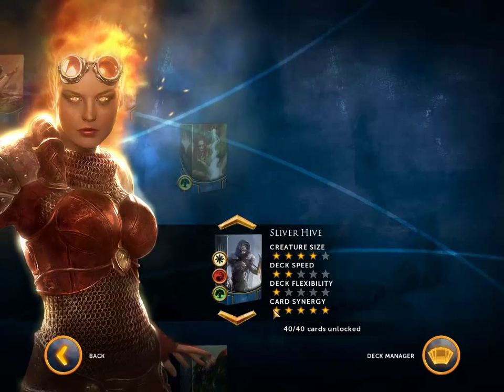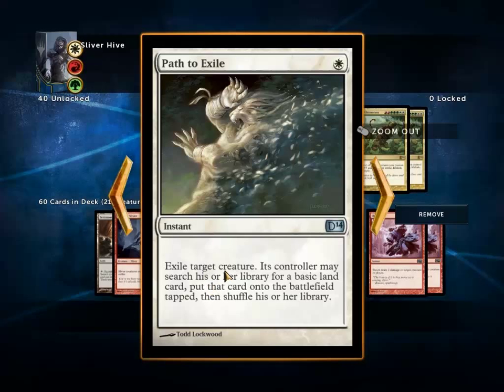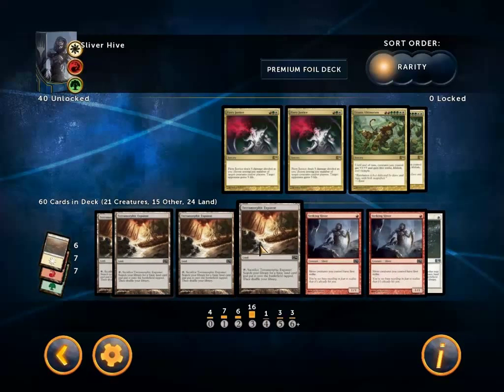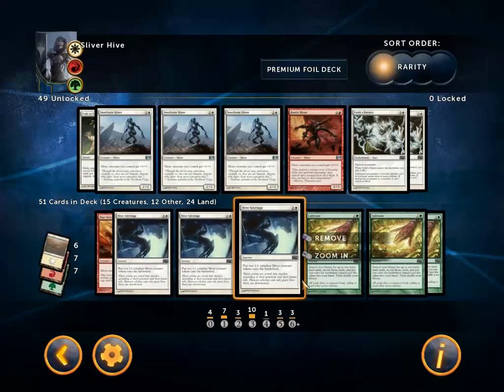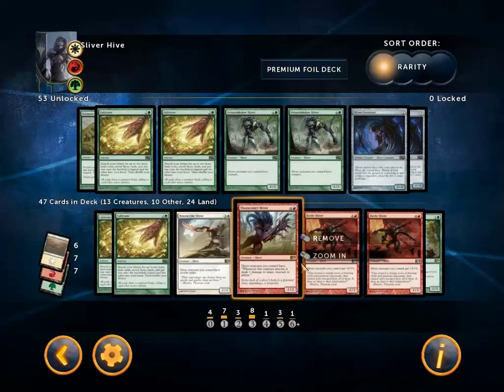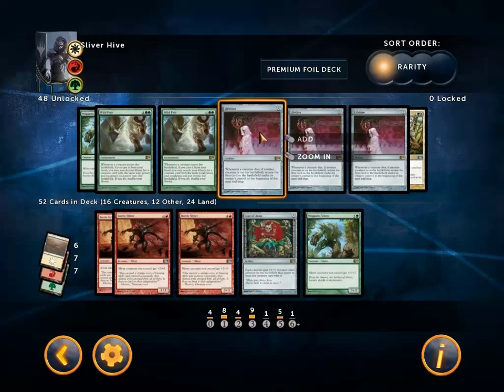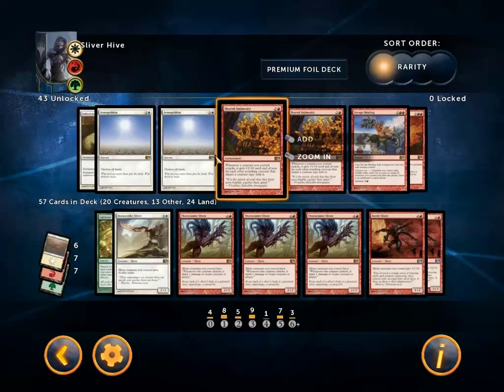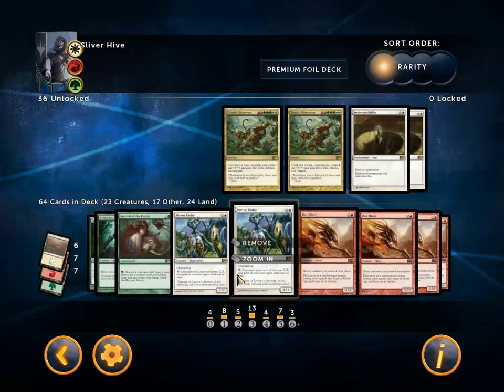Boomer Plays Magic 2014 - Sliver Hive Deck Intro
Boomer Introduces the Silver Hive deck and the changes he made to it now it's fully unlocked